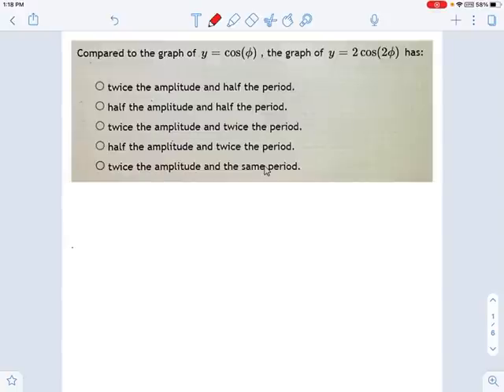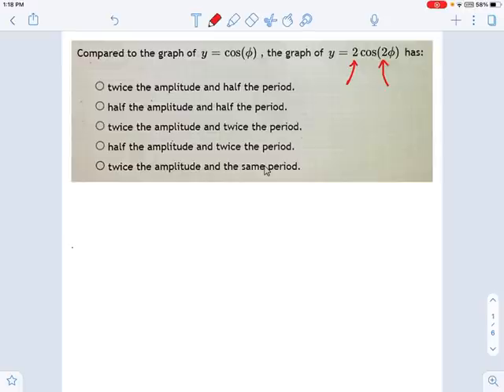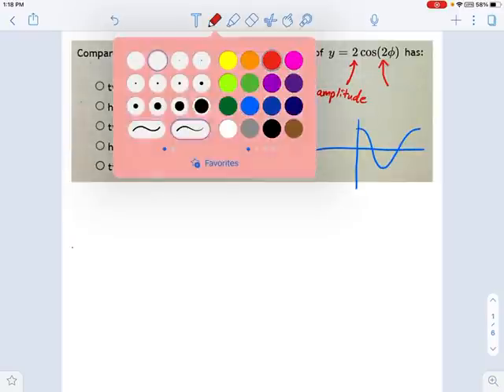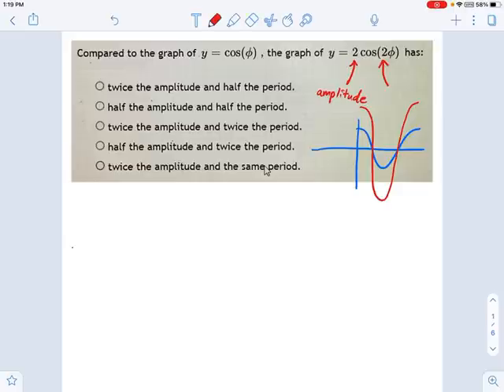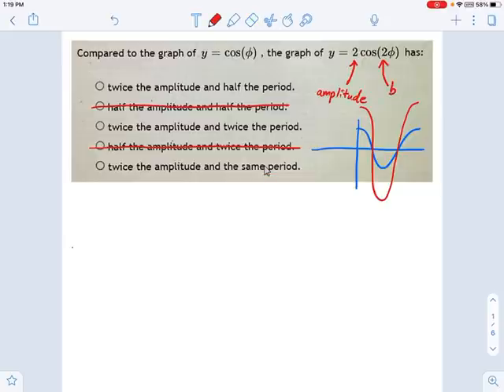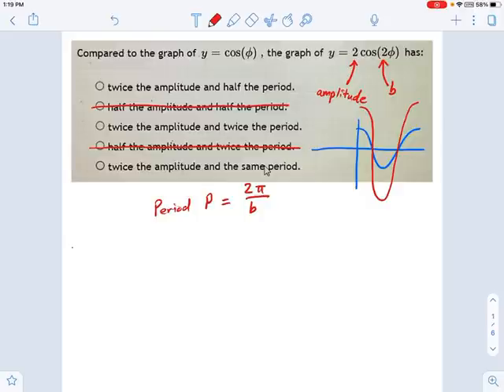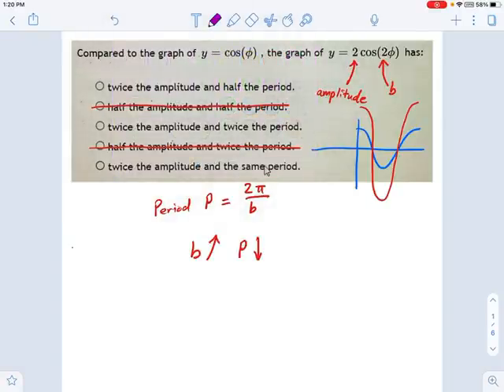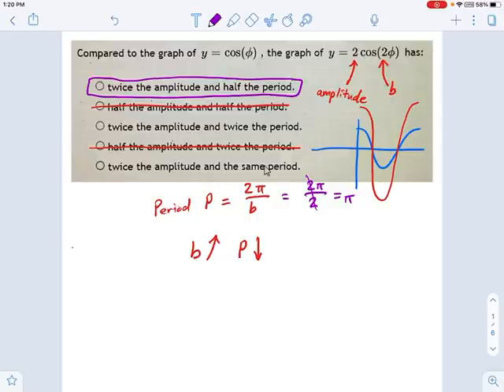Trigonometry: Graphing Trigonometry -- 4